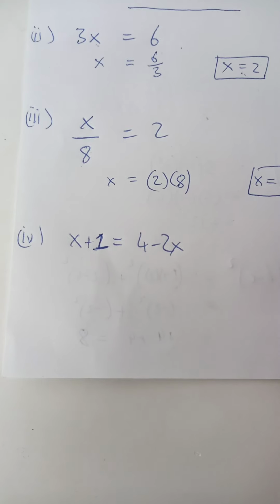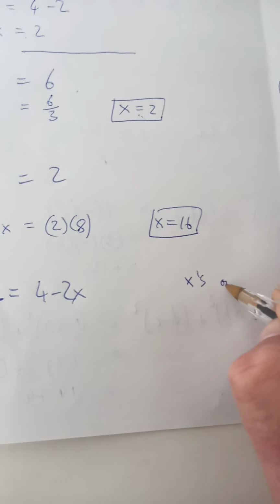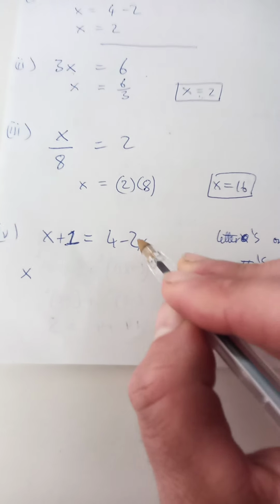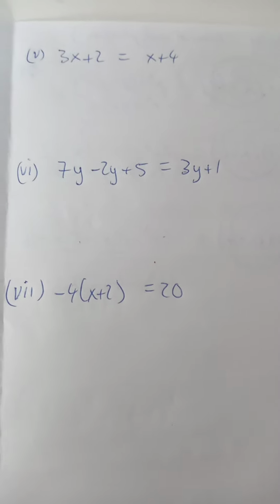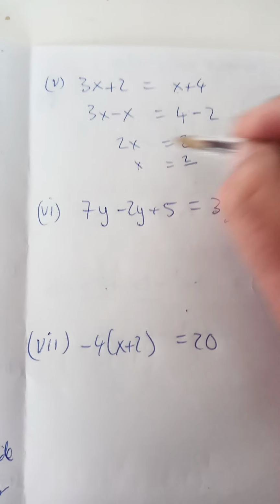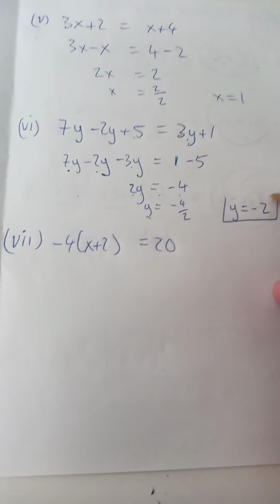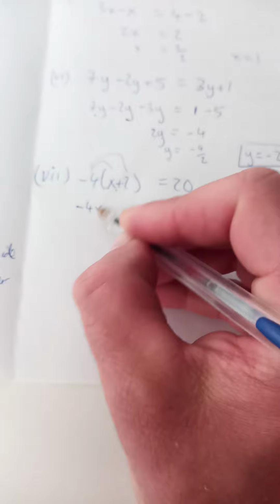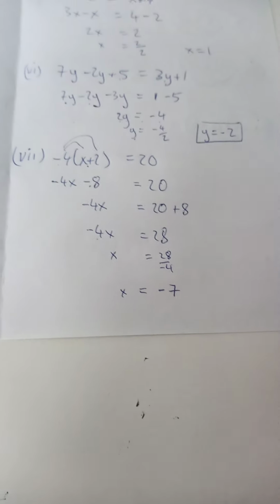solving for a variable - Part2